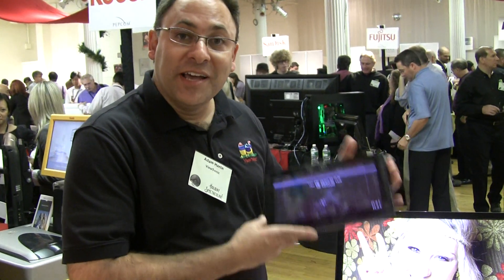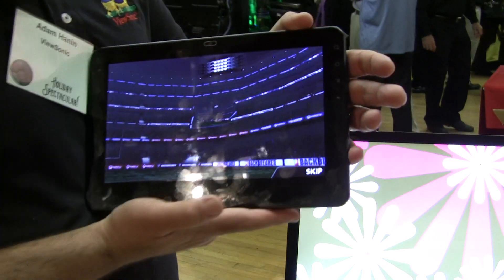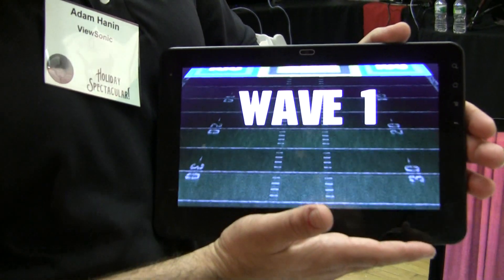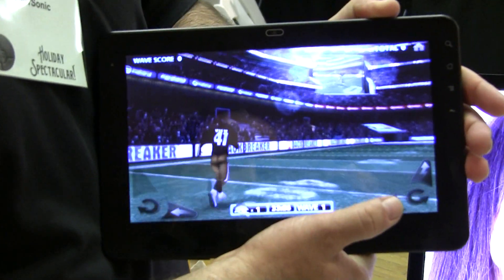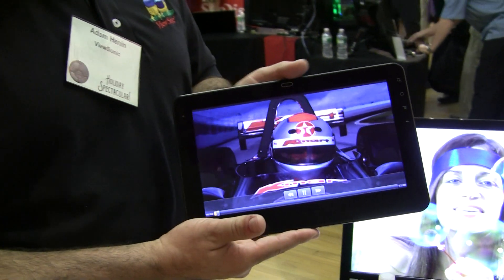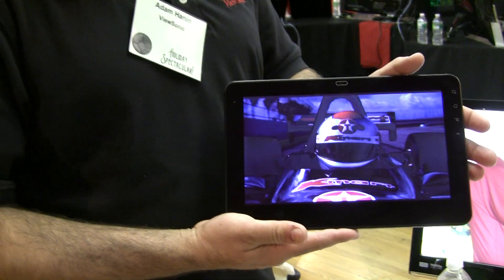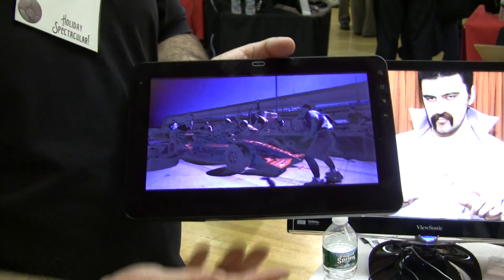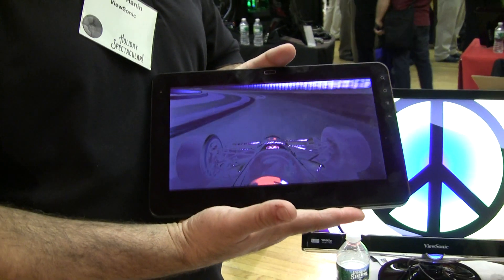ViewSonic Tegra 2 Android-Based G Tablet Live Demo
- ViewSonic demos their impressive NVIDIA Tegra 2-based G Tablet running Android 2.2 (Froyo) along with some 3D gaming goodness and 1080p HD video for good measure.

Edit This